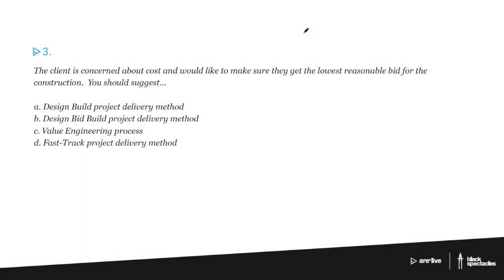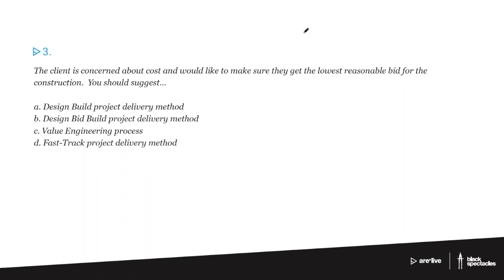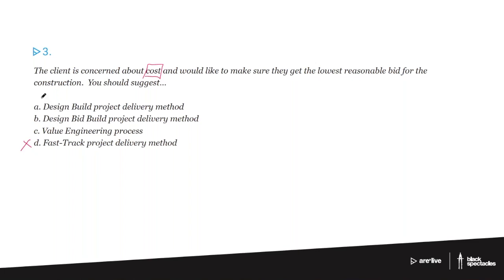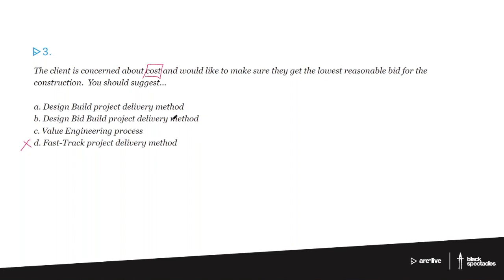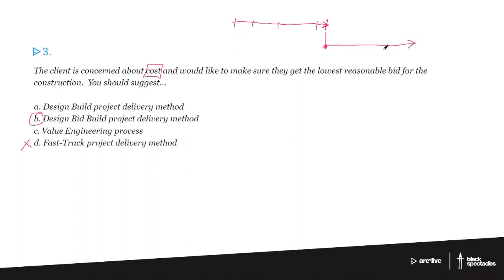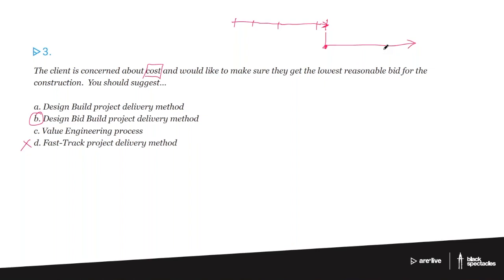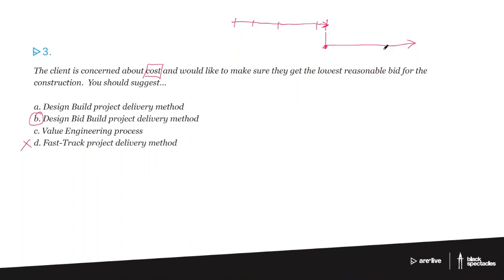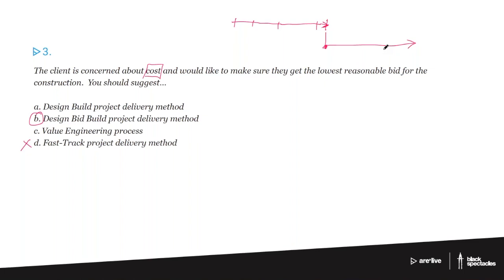Choosing the Proper Project Delivery Method | ARE Live - PPP Mock Exam Review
Join us as we discuss Programming, Planning & Practice with Mike Newman. Using a mock exam, we’ll cover all of the most perplexing and difficult topics in this division of the ARE.

With these practice questions, we will explore issues related to the application of project development knowledge and skills relating to architectural programming; environmental, social, and economic issues; codes and regulations; and project and practice management.

These tools will help you feel comfortable demonstrating your understanding of the concepts & principles that will be covered in the ARE Programming, Planning & Practice exam.